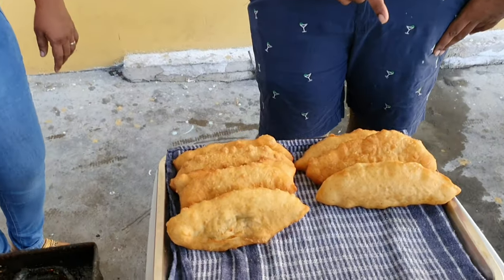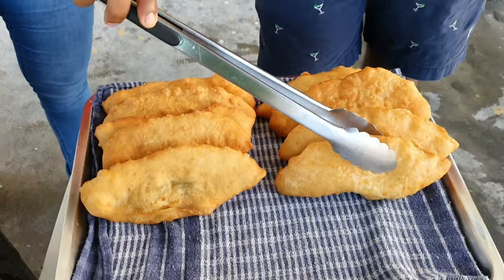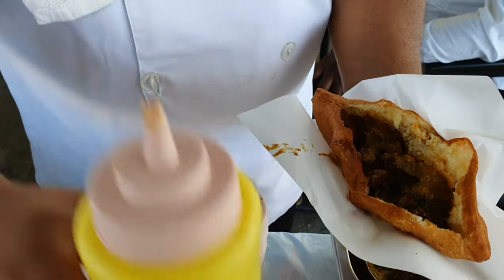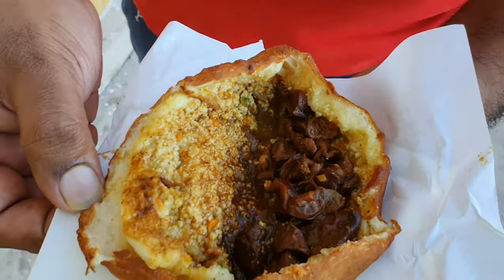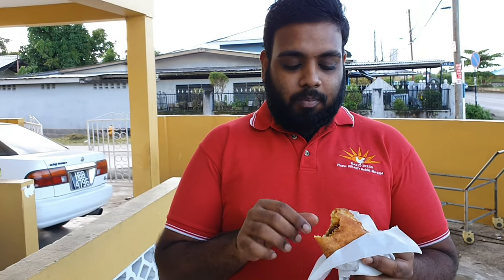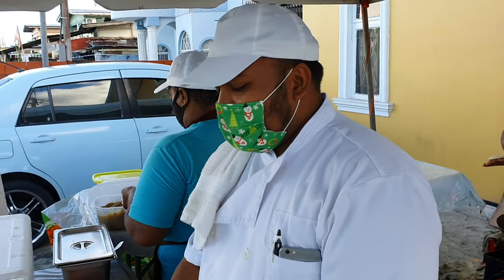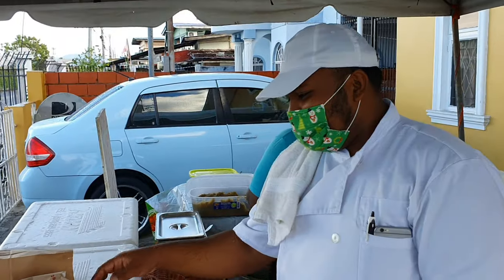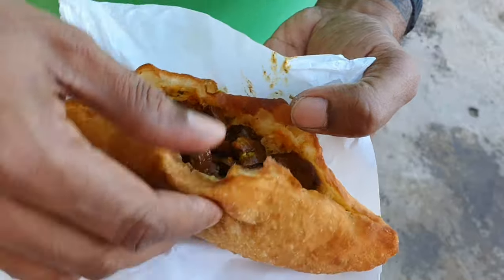Nics pies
Hot on the spot aloo pies, cheese pies, chicken pies and gizzard pies, you could also them mixed.